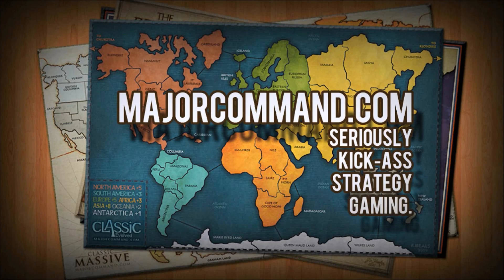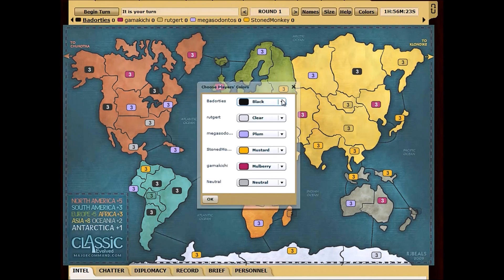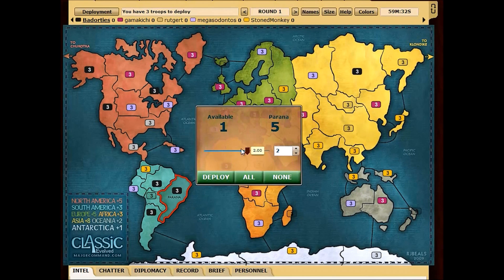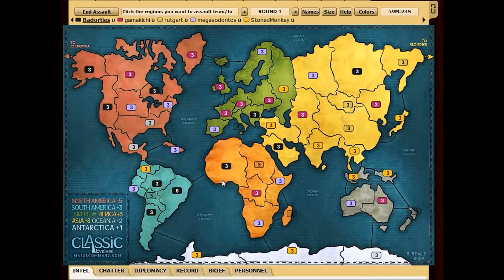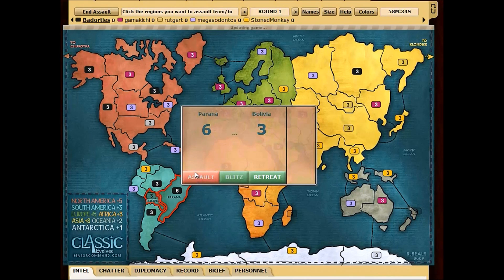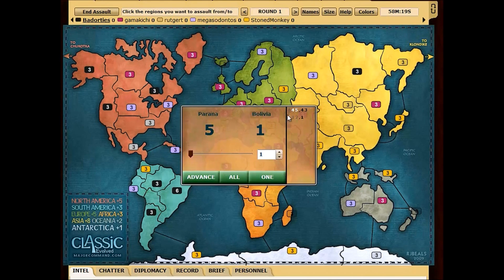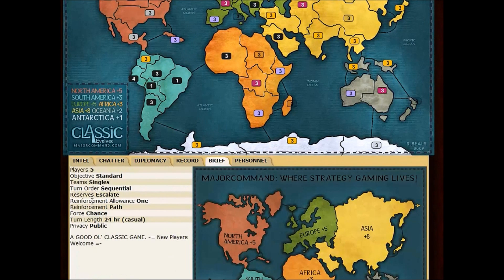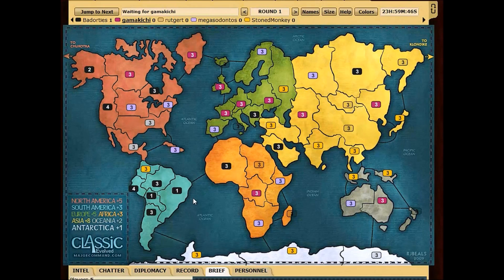How to Take a Basic Turn